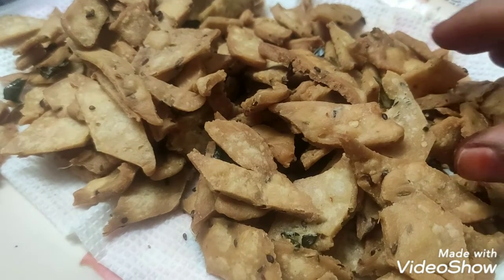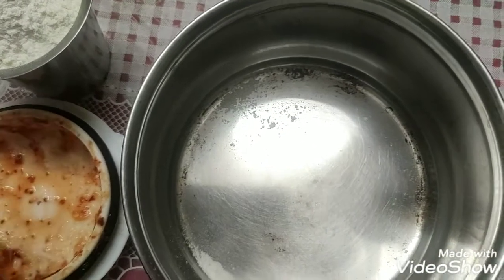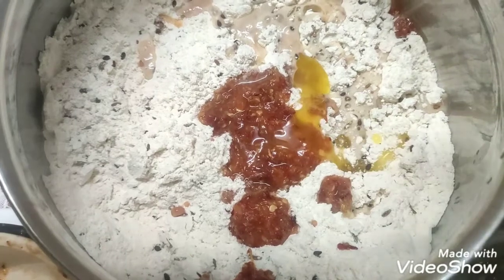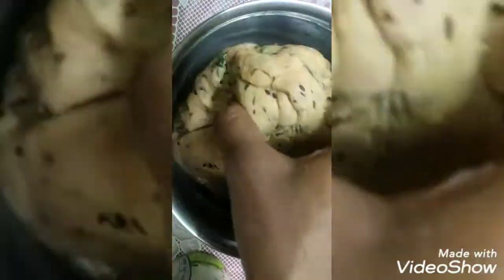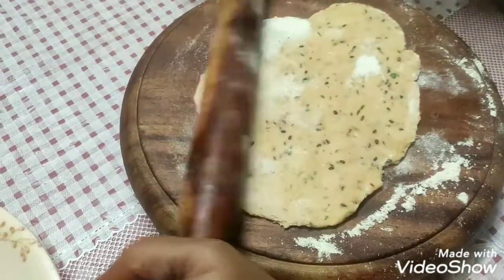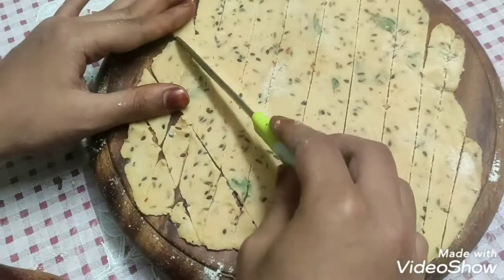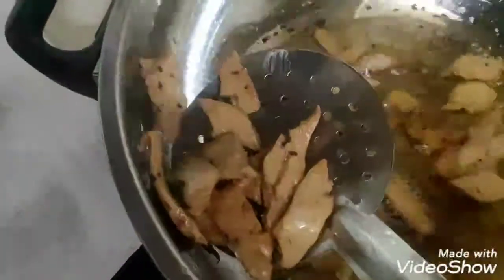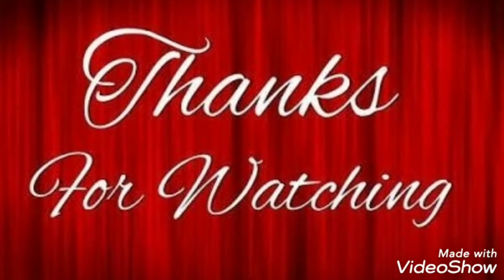Diamond chips | Instant chips| Evening snacks | how to make diamond chips | snacks Tea coffee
Diamond chips

1 glass Maida flour
1 glass wheat flour
1 spoon jeera
1 spoon sesame seeds
ghee
oil
curry leaves
4 red chillies
4 garlic clove